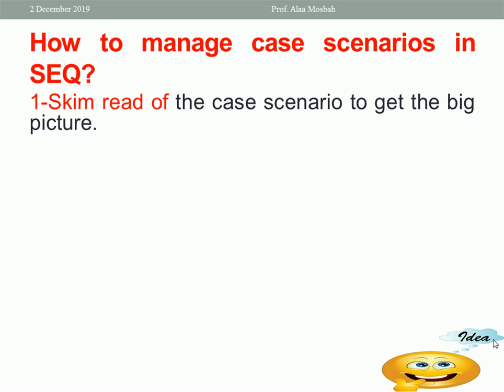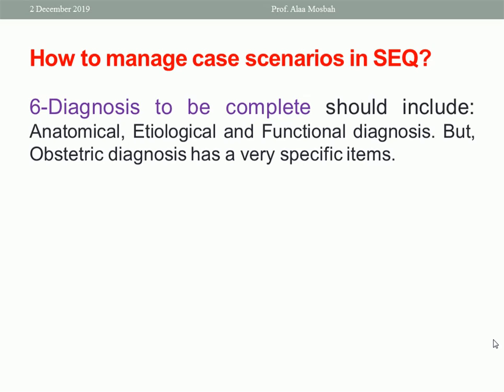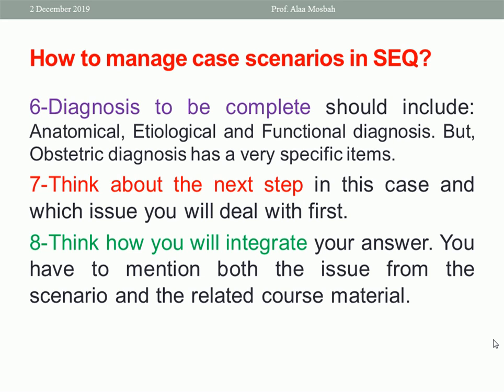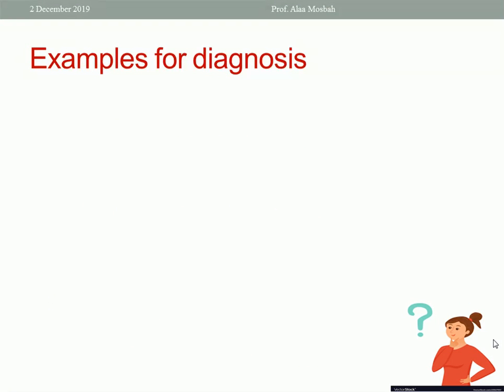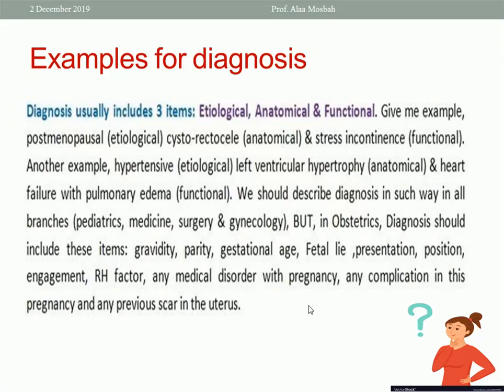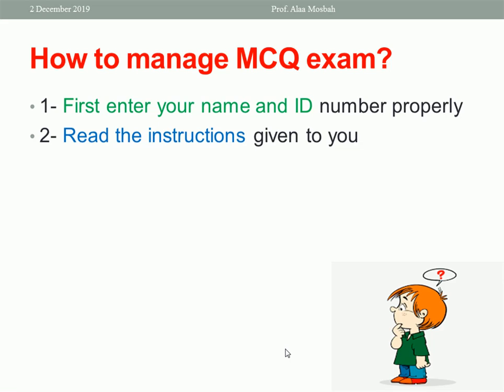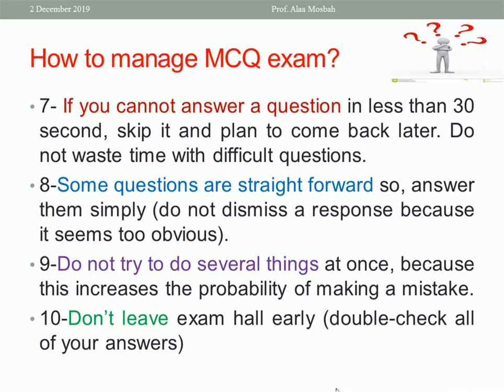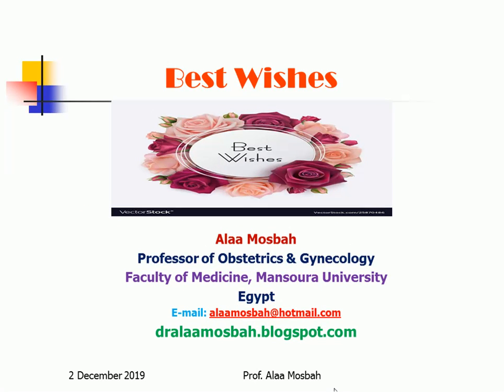One piece of advice to my dear students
How to manage medical exam